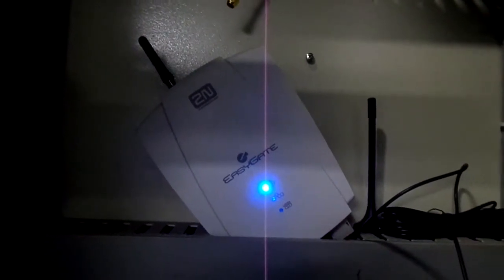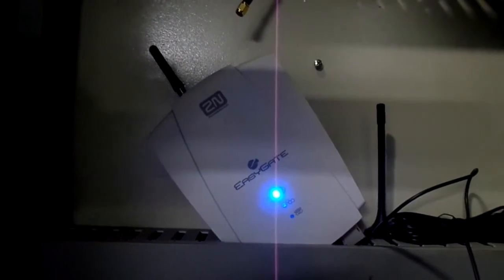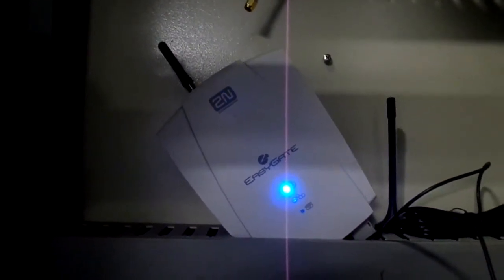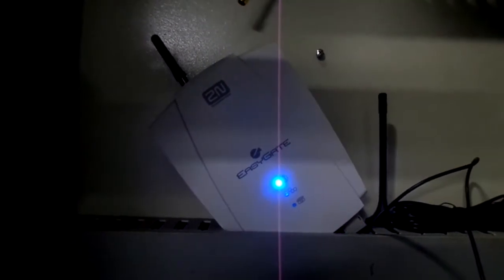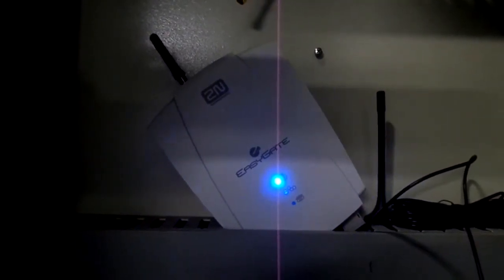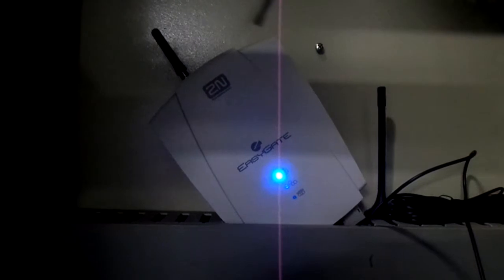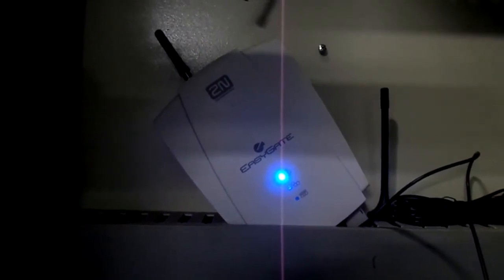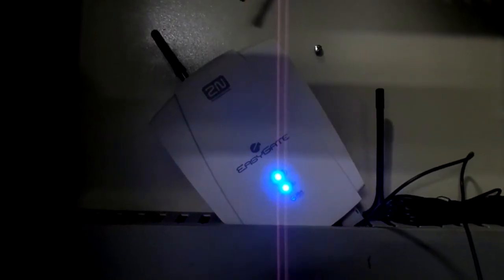2N GATE FAX modem connection problem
2N GATE FAX modem do not connecting to GSM NETWORK in TURKEY with ITALIAN simcard,

This device is connecting to GSM NETWORK with TURKISH Simcard